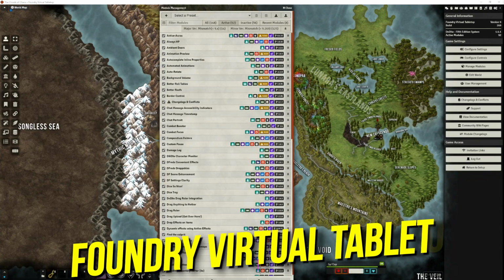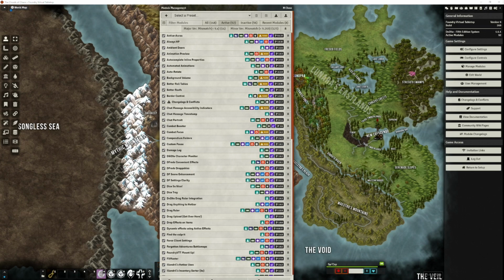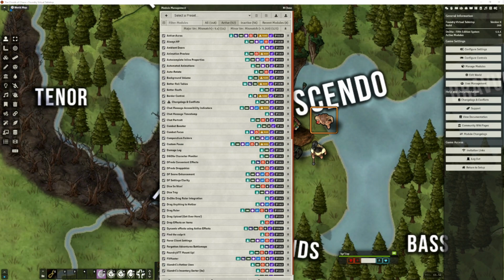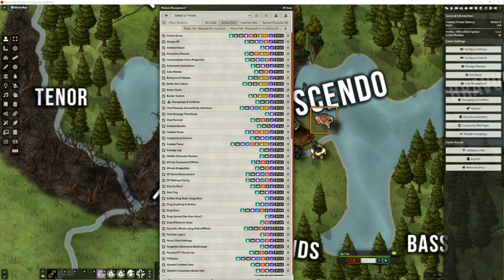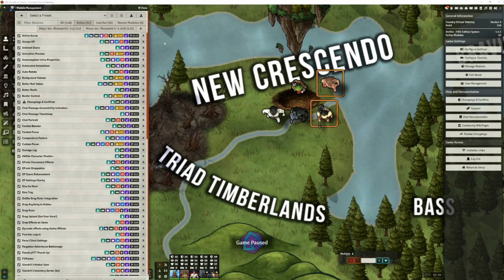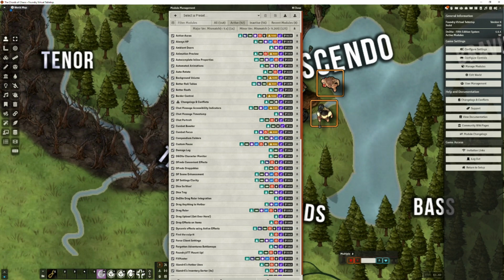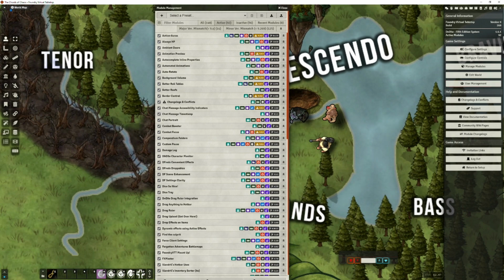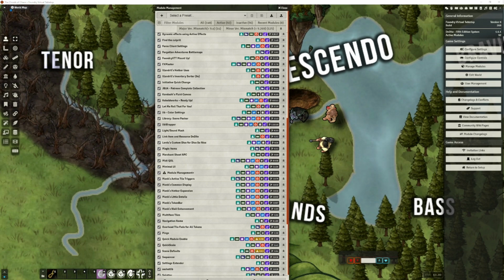Best Foundry VTT Modules 2022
Foundry Virtual Tabletop is the best way to play Dungeons & Dragons online, as well as any other tabletop RPG. However, you really need to install mods to get the best experience. In this video I take you through the 90 modules that I have been using for the past year to make Foundry sing, from basic functionality mods, to heavy automation, to modules that boost the visuals.